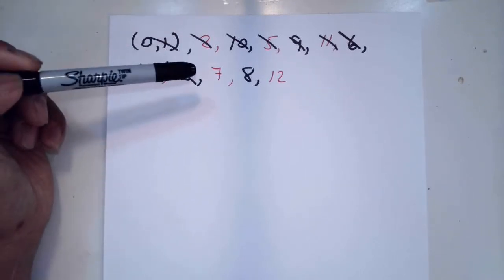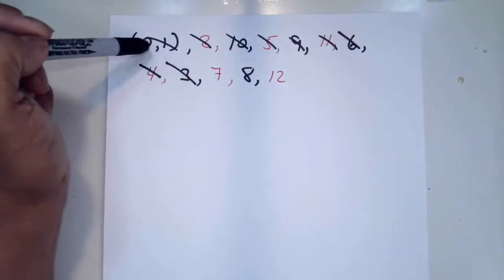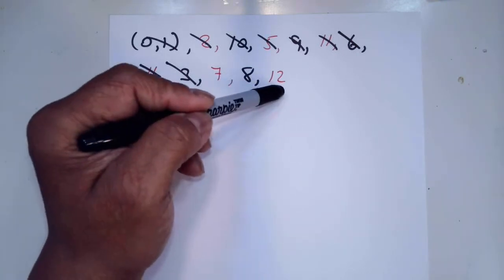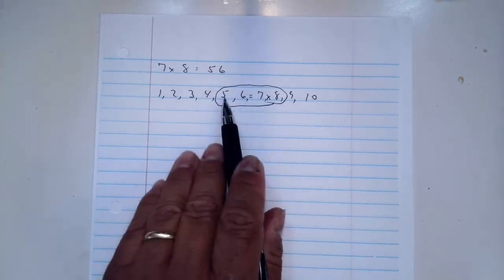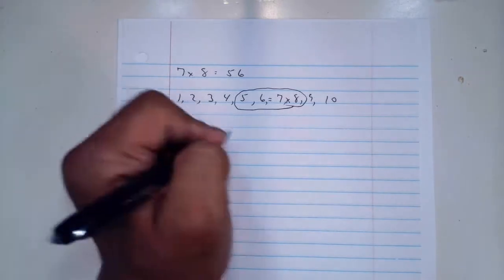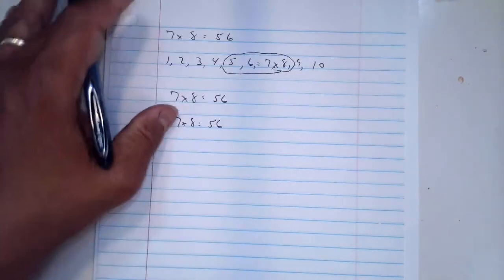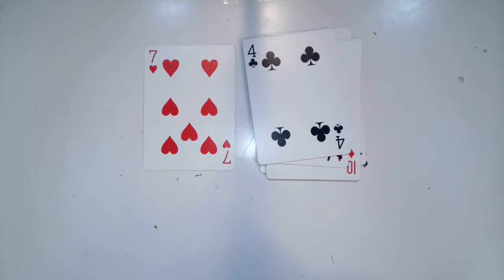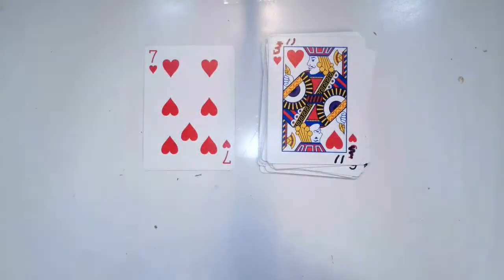multiplication facts 7